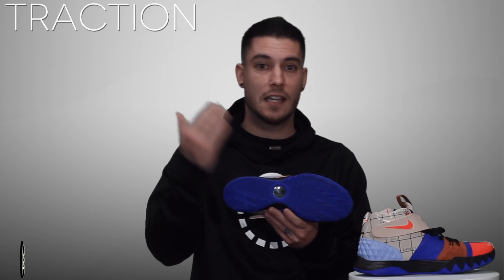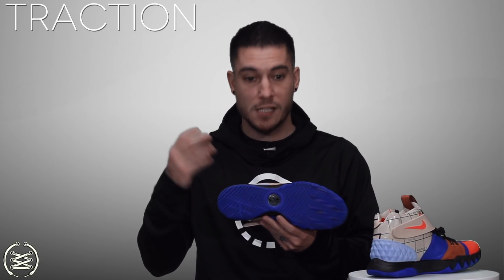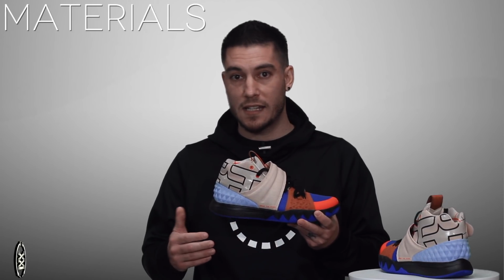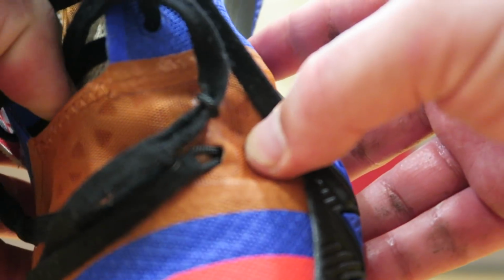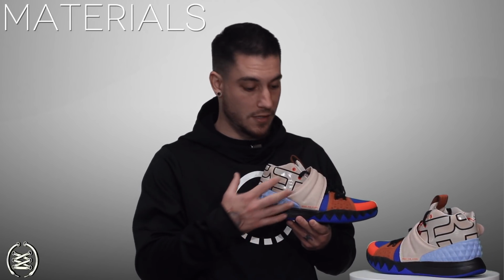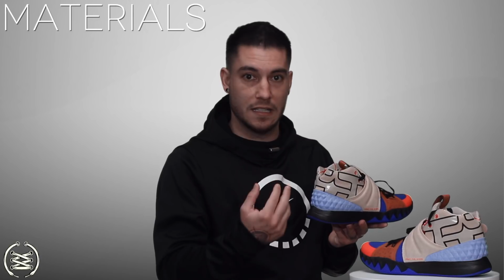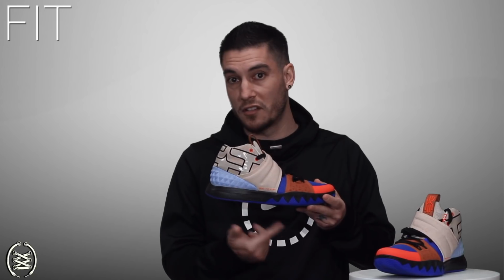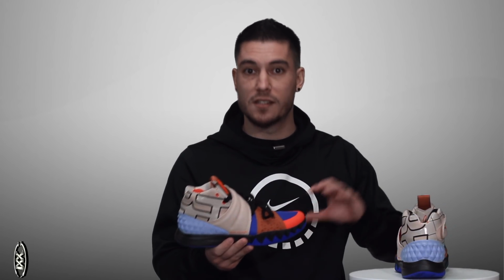Nike Kyrie S1Hybrid Performance Review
Hey Guys! Here is a detailed performance review on the Nike Kyrie S1Hybrid.